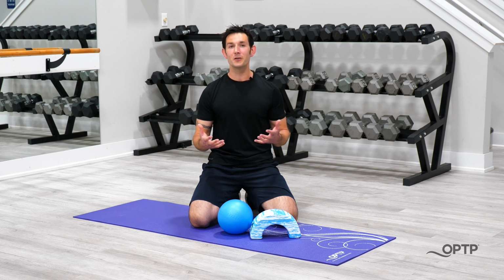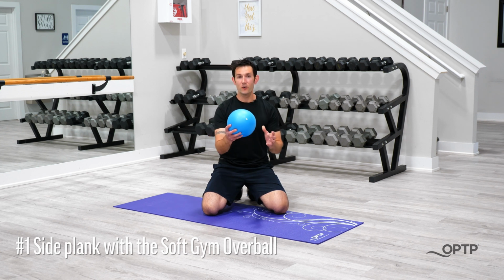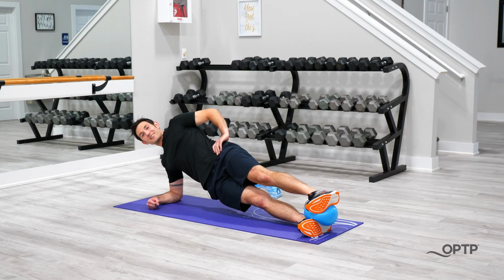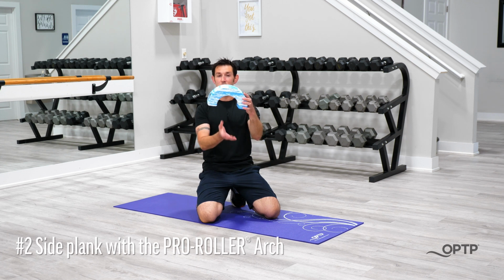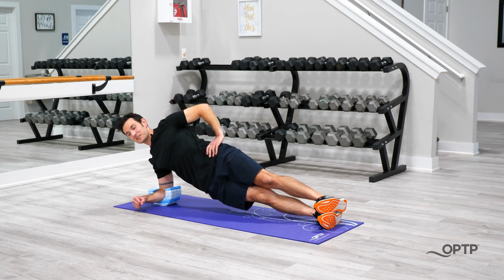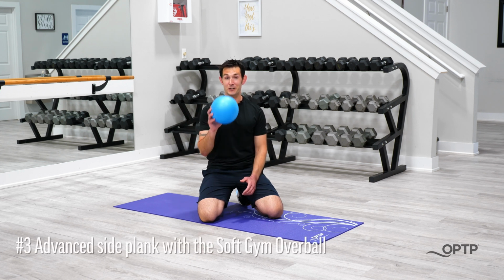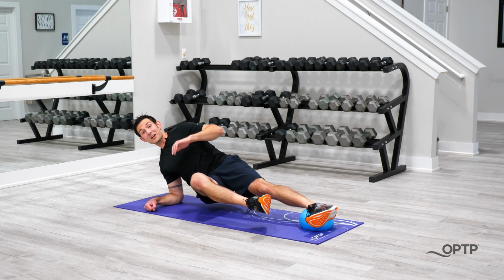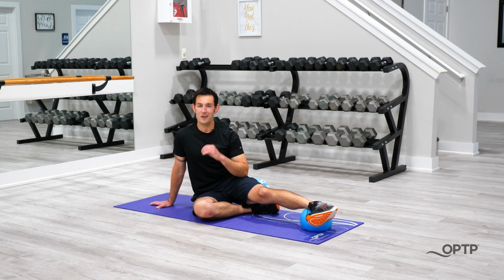Side Plank Variations with the Soft Gym Over-all and PRO-ROLLER Arch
Side planks are wonderful for lateral stability and strength, as well as helping to decrease the potential of low back pain.

These side plank variations are sure to add new challenges and benefits to your core training routine!

0:00 Intro
0:29 #1 Side plank with the Soft Gym Overball
1:33 #2 Side plank with the PRO-ROLLER® Arch
2:38 #3 Advanced side plank with the Soft Gym Overball